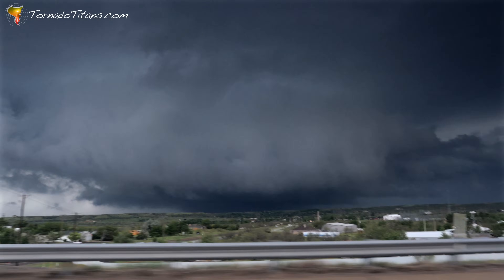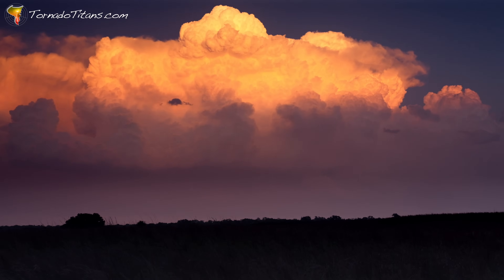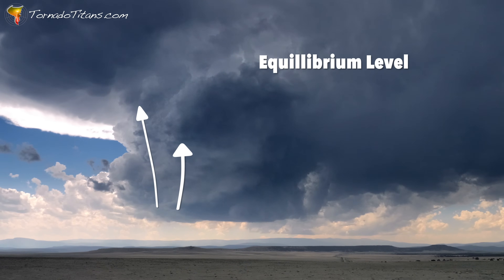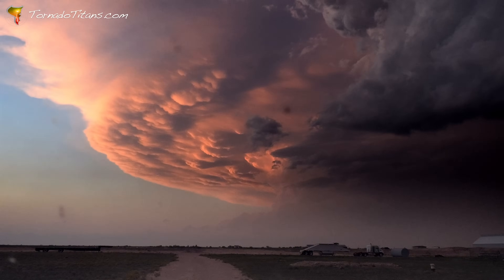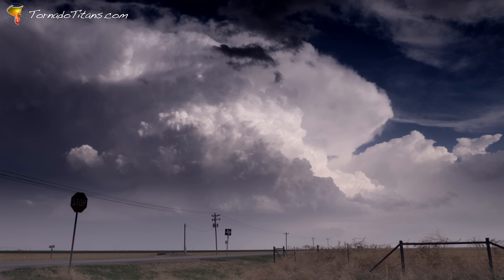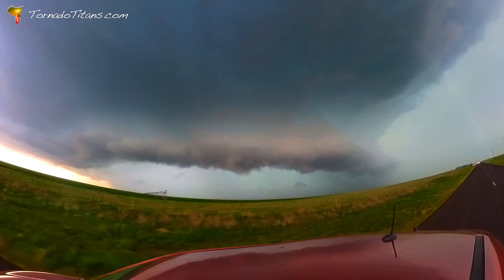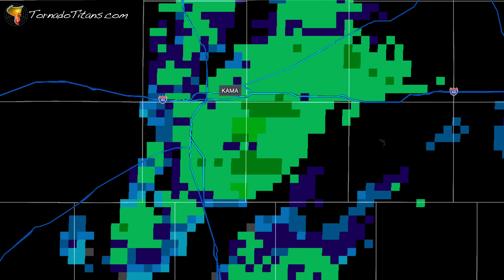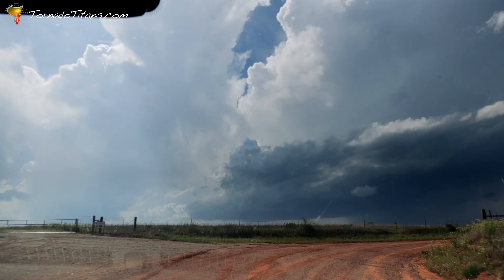The Hidden Layer of the Atmosphere That Controls Storms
This is an unexpected video I'm sure since we've focused so much on the lower parts of storms, but there are just as many cues from the upper levels of a thunderstorm to cue you in to what is going on.